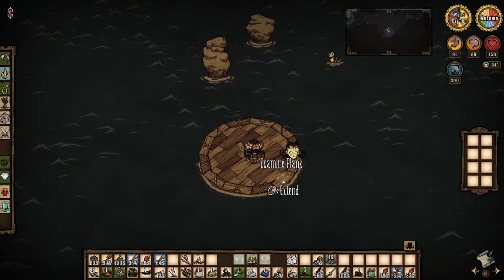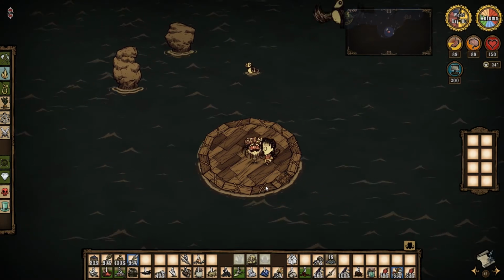EPIC RESCUE MISSION SUCCESS ~ Don't Starve Together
Please also let me know what games you would like to see me play